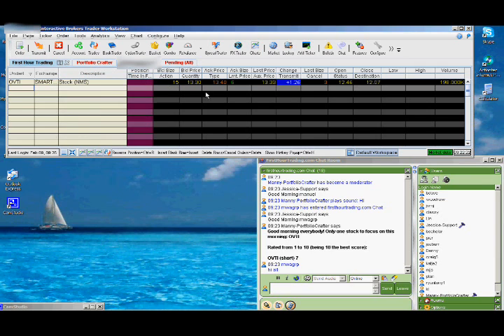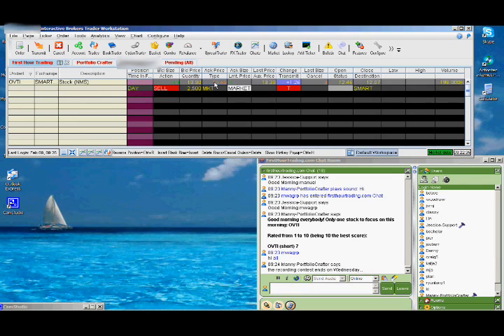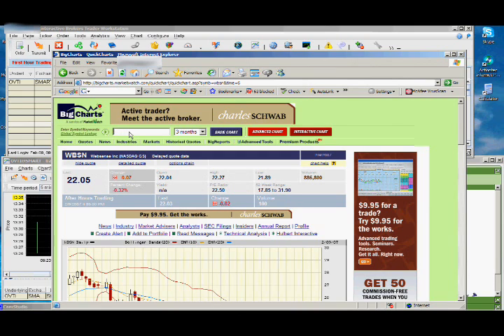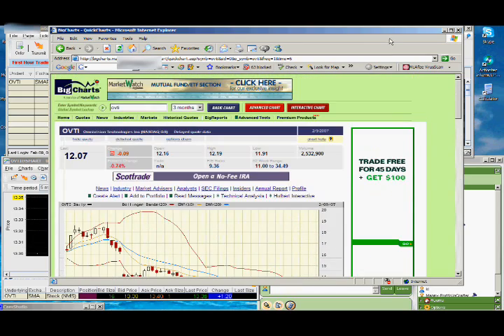Member Makes $673 in 8 Minutes Trading Stocks - PART 2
Another tradingtips.com member submits his video showing how he made $673 in less than 10 minutes following the straightforward buy/sell alerts in the stock market chat room. Make Enough Money in the First Hour of Trading to Get Off and Do Whatever You Like for the Rest of the Day. stock picks market trading investing wall street cramer cnbc. PLEASE INCREASE THE VOLUME